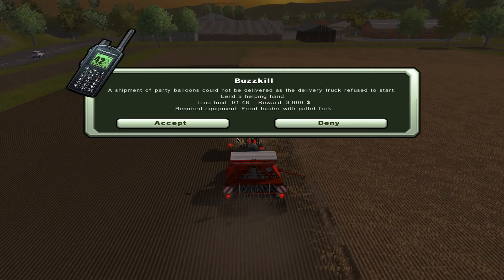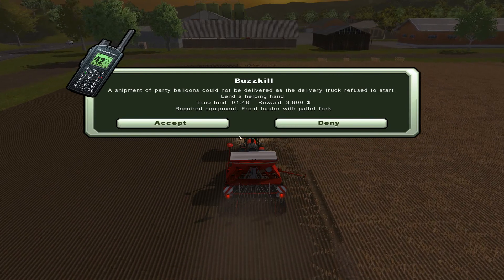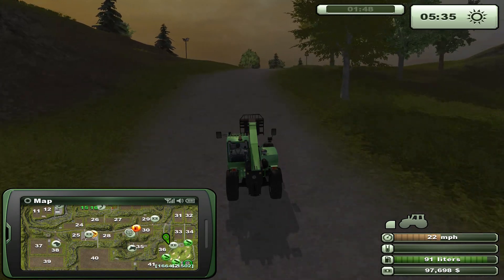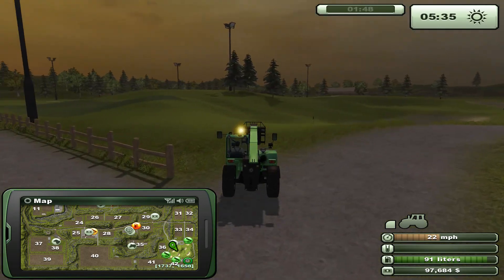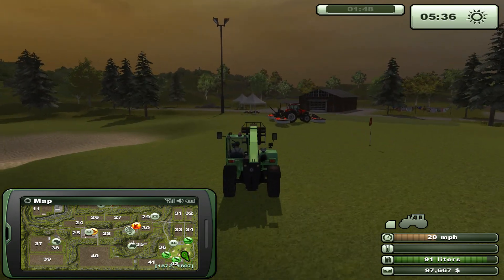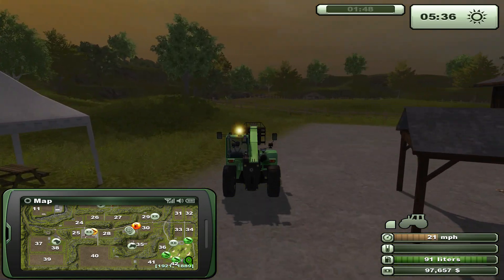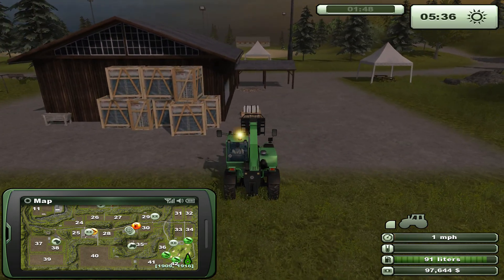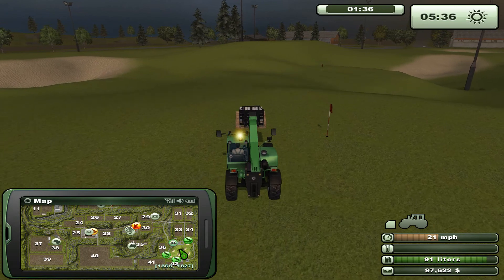Farming Simulator 2013 - Front Loader Mission: Golf Course - Golf Course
Mission: Golf Course (South) - Golf Course (North)
Time limit: 1:48
Reward: $3.900